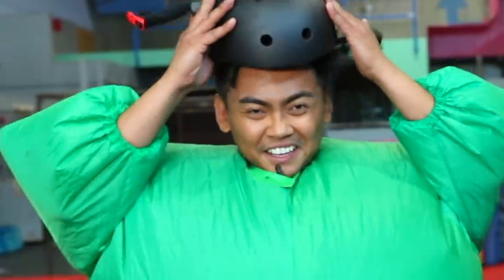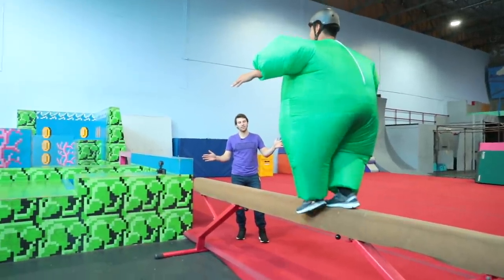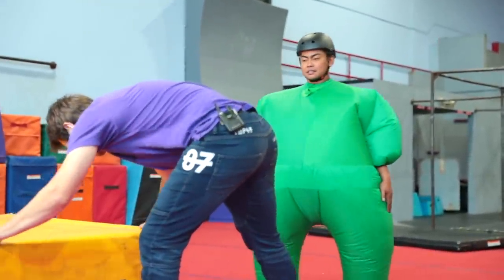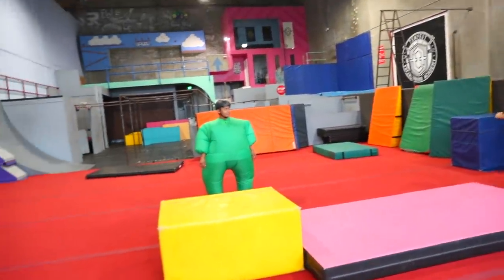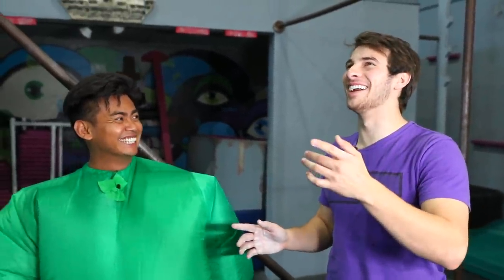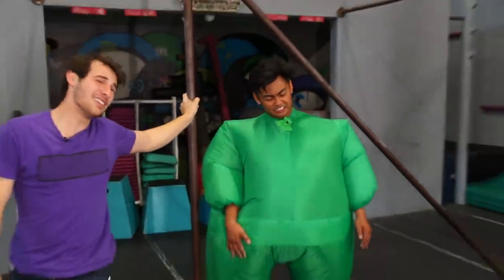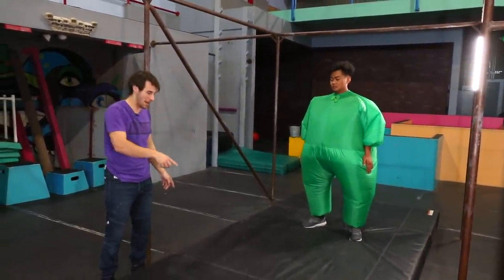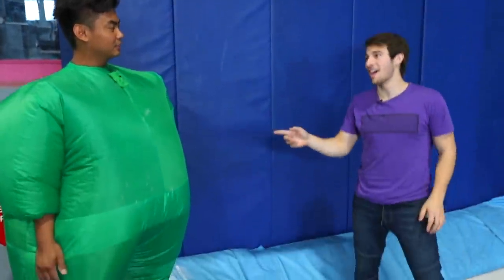I Tried PARKOUR in a CHUBBY Suit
Parkour is amazing, but how about when you do it in a chubby suit. Good luck to Guava Juice!

(┛◉Д◉)┛彡┻━┻
(┛◉Д◉)┛彡┻━┻

Shoutout to these GUAVA GODS Members:
Joker Pro
Tricia T
Chris Fardell